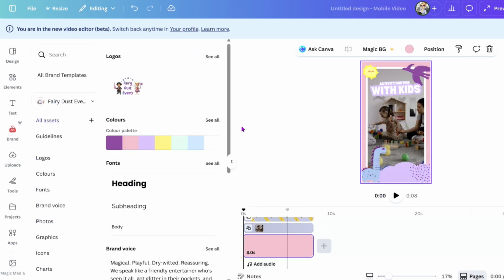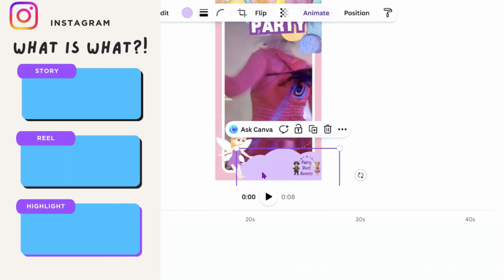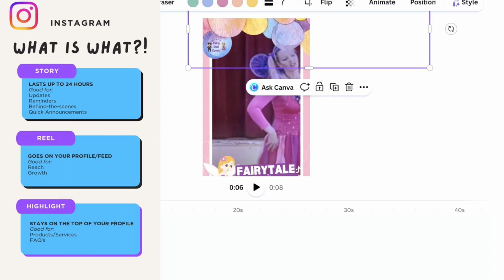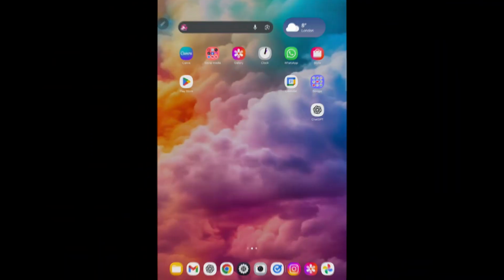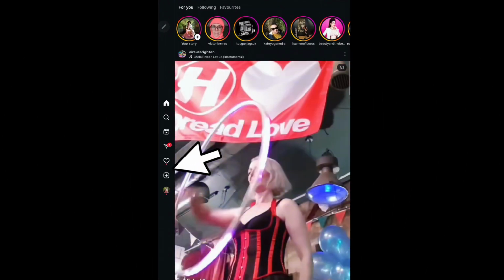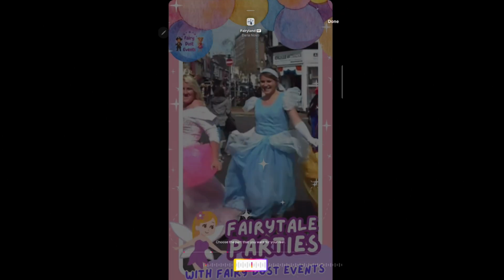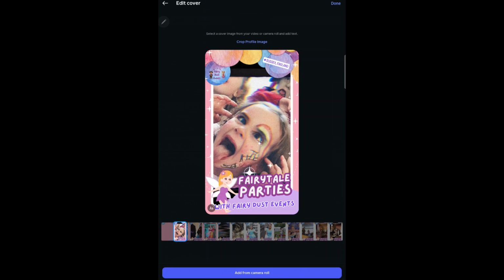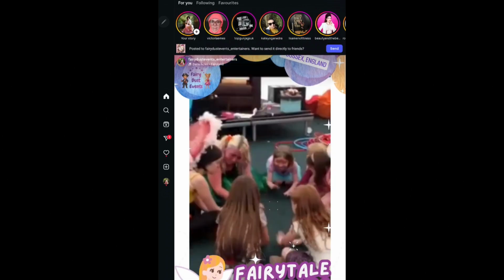How to Create and Upload an Instagram Reel (Step-by-Step)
This video shows you how to create and upload an Instagram Reel properly, step-by-step.

If you’ve designed your Reel in Canva (or another editing app) and now need to post it to Instagram without missing anything important, this tutorial walks you through:
~ Uploading your Reel from your phone or tablet
~ Adding music
~ Writing your caption and hashtags
~ Tagging people and adding location
~ Choosing or uploading a custom cover
~ Sharing to Story or Facebook

This works in 2026 using the current Instagram app layout.

Simple instructions. No fluff. Just practical Instagram help.

I finally wrote the Instagram setup guide I wish I’d had at the start.
If you’re building something on Instagram and want it set up properly from day one, it’s